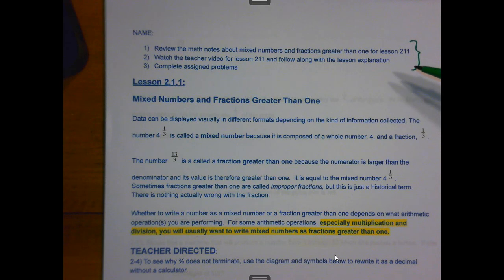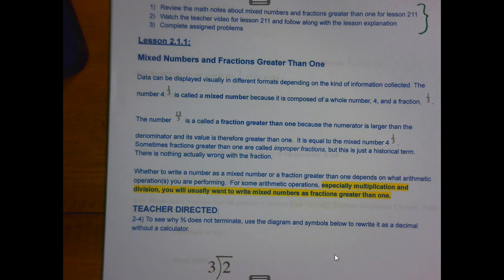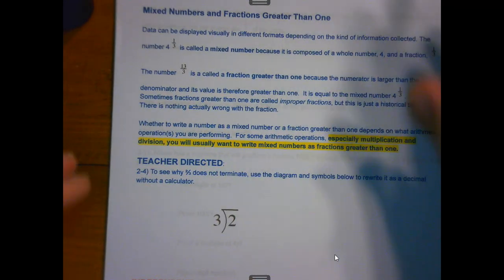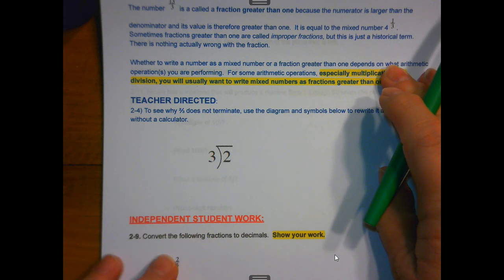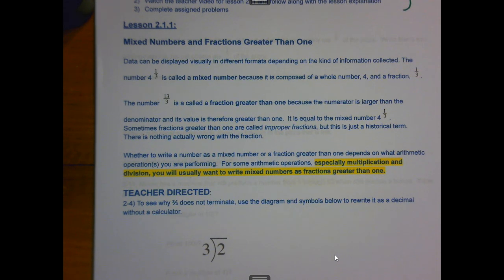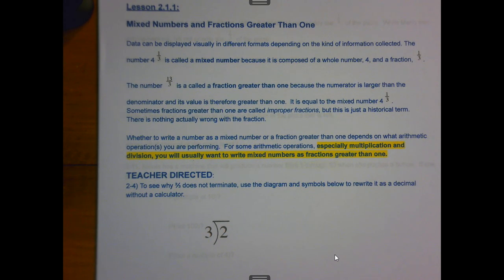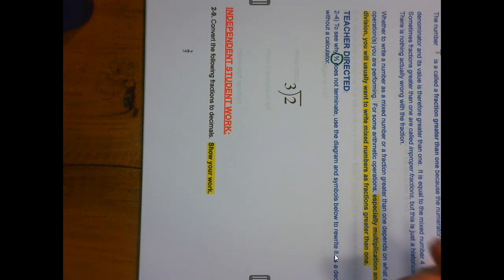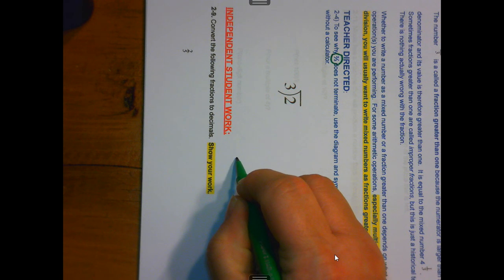Lesson 211 Video